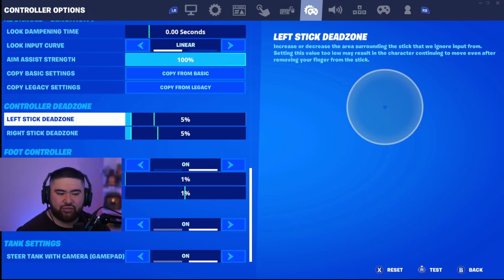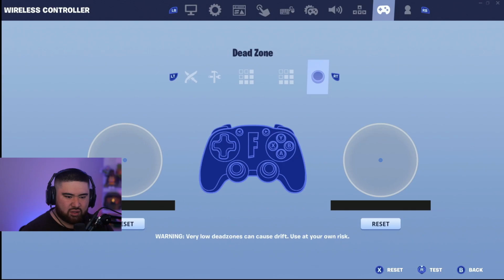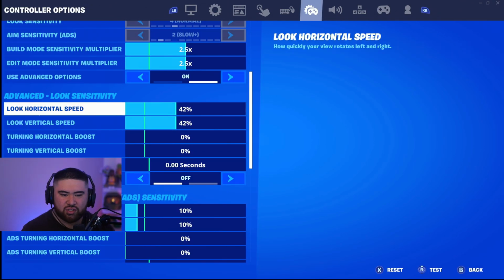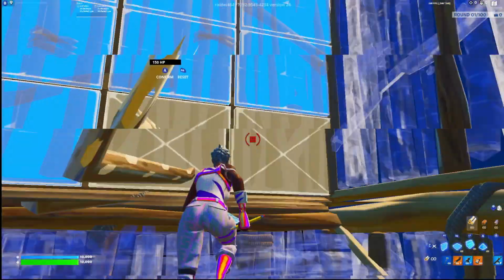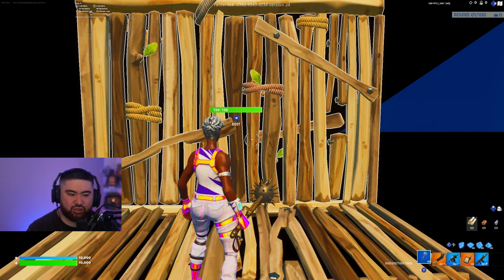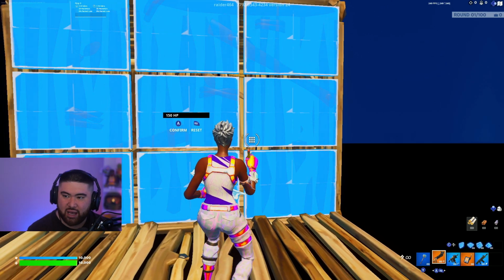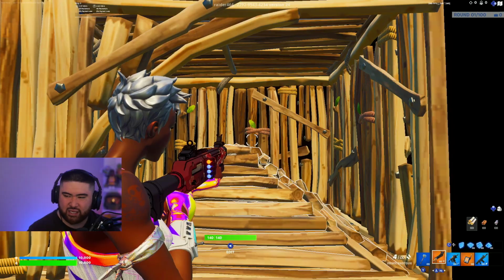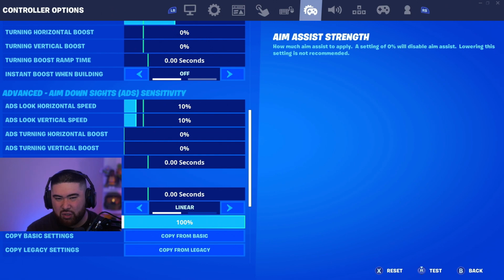How to find the most optimal controller settings for you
📺 Watch me LIVE everyday: fb.gg/novaonfb

🌟 Use Code "Novafb" in the Fortnite Item Shop! ad 🌟

⏬ Socials ⏬